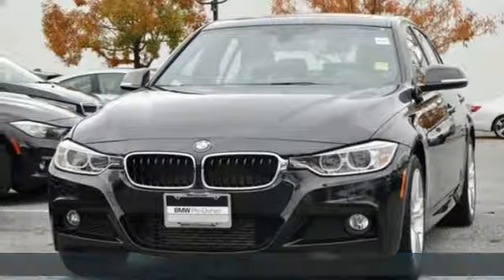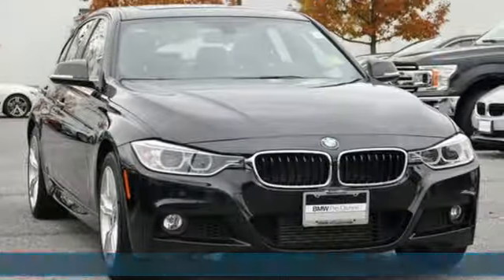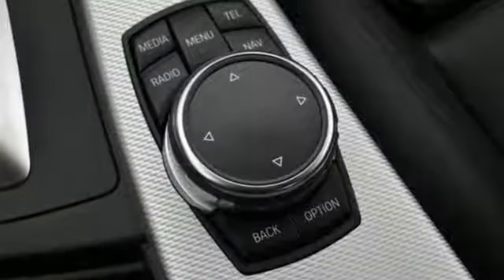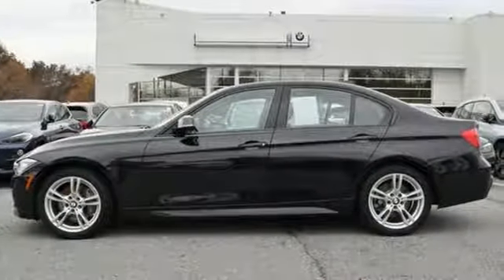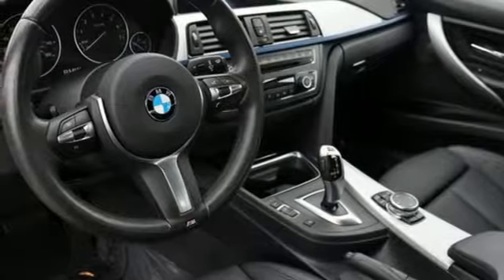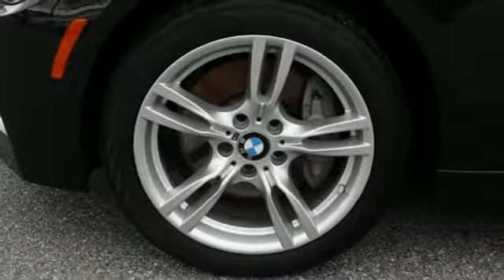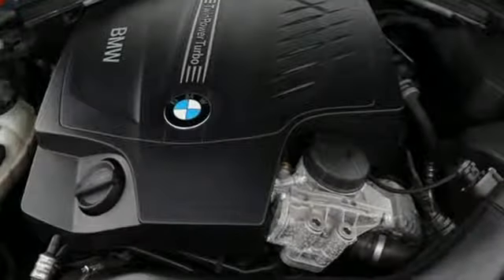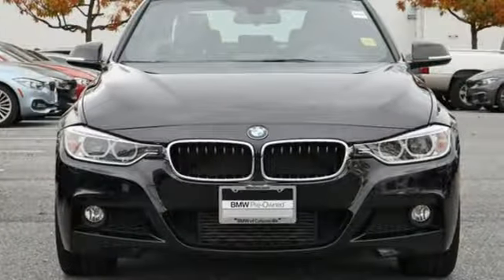Used 2015 BMW 3 Series Baltimore MD Woodlawn, MD 490082A - SOLD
Year: 2015
Make: BMW
Model: 3 Series
Trim: 335i xDrive
Engine: 3.0L 6-Cylinder DOHC 24V Turbocharged
Color: Black
Interior: Black
Mileage: 31021
Stock #: 490082A
VIN: WBA3B9G54FNR94819
JUST ARRIVED. PENDING INSPECTION. MSRP: $58,375.00, AWD, Advanced Real-Time Traffic Information, Aerodynamic Kit, Aluminum Hexagon Interior Trim, Anthracite Headliner, BMW Online & BMW Apps, Cold Weather Package, Comfort Access Keyless Entry, Dakota Leather Upholstery, Driver Assistance Package, Estoril Blue Matte Highlight Trim Finishers, Head-Up Display, Heated Front Seats, Heated Rear Seats, Heated Steering Wheel, Instrument Cluster w/Extended Contents, Lumbar Support, M Sport, M Sport Package, M Steering Wheel, Navigation System, Navigation System w/Touchpad, Park Distance Control, Premium Package, Rear-View Camera, Remote Services, Retractable Headlight Washers, Satellite Radio, Shadowline Exterior Trim, Sport Seats, Technology Package, Wheels: 18 x 8 Star-Spoke (Style 400M), Without Lines Designation Outside.brbrRecent Arrival! CARFAX One-Owner. Clean CARFAX. Certified. BMW Certified Pre-Owned Details:brbr * 1 year/Unlimited miles beginning after new car warranty expires or from certified purchase datebr * Transferable Warrantybr * Multipoint Point Inspectionbr * Roadside Assistancebr * Warranty Deductible: $0br * Vehicle HistorybrbrOdometer is 6241 miles below market average!brbr*Your additional costs are sales tax, tag and title fees for the state in which the vehicle will be registered, any dealer-installed options (if applicable) and a $299 dealer processing fee (not required by law). Prices are subject to change, and prior sales are excluded from these offers. While every reasonable effort is made to ensure the accuracy of this information, we are not responsible for any errors or omissions contained on these pages. Please verify any information in question with the dealer.brbrEvery Loaner Vehicle Internet Price includes current applicable manufacturer rebates and incentives, but certain conditions apply to some of these offers. Those offers and conditions may require financing through BMW Financial Services.

Address:
6700 Baltimore National Pike